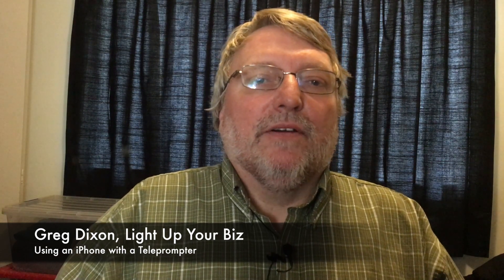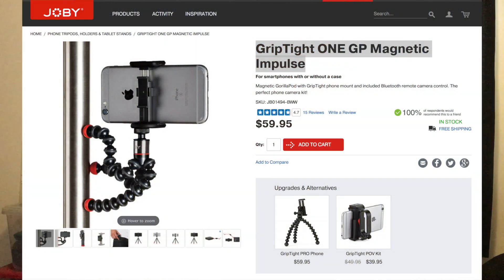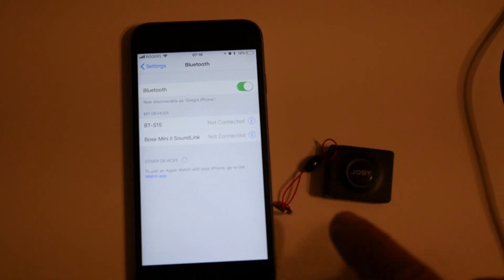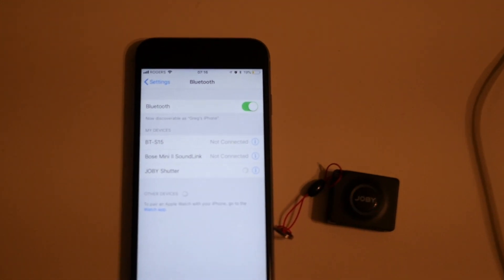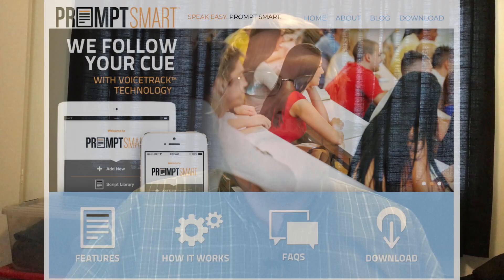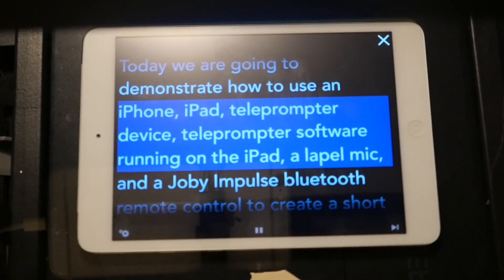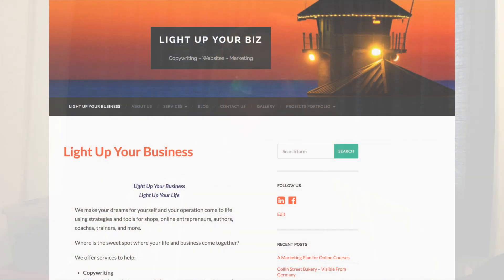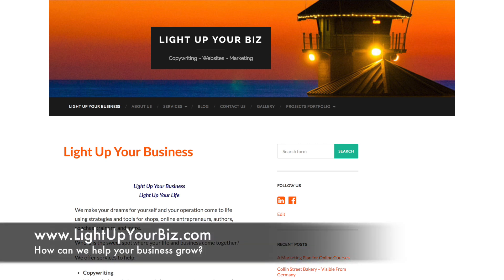How to Use An iPhone with a Teleprompter and the PromptSmart App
My name is Greg Dixon from Light Up Your Biz.

Today we are going to demonstrate how to use an iPhone, iPad, teleprompter device, teleprompter software running on the iPad, a lapel mic, and a Joby Impulse bluetooth remote control to create a short video.

I am writing the script as a gmail email message.  Apple Mail or any text editor would work.  Email makes it easy to get the script on to the iPad.

The first thing I will demonstrate is the JOBY GripTight ONE GP Magnetic Impulse.

The device provides a flexible magnetic stand for the phone and bluetooth remote control.

The first step is to pair the Joby remote button with your iPhone or other smartphone.

Under settings select Bluetooth.

Press the button on the remote control to start the pairing process.

Select JOBY Shutter to pair when prompted.

Make sure the device is showing as Connected.  You may need to touch the device name in the listing to connect.

Next we connect a lapel mic.

We have a Rode Condenser Microphone for Smartphones.  Any wired or wireless mic that works with your phone will help improve the sound.

If you do not have a lapel mic, the microphone built in to your phone will work in quiet settings.

Simply plug the mic into the headphone jack and test by recording with Voice Memo to see the recording levels.

Next we set up the teleprompter app running on the iPad.

We are using PromptSmart, which uses voice tracking to scroll your script as you speak.

Once your script is copied and pasted into the App, you will need to use the mirror setting to have the text reflected in the glass of the teleprompter device.

Next we set up the phone to shoot video through the angled glass to capture you reading the reflected text.

The purpose of the teleprompter is to make it look like you are just talking to the person on the other side of the camera with minimal eye movement.

You will need to run a number of tests to make sure the camera is properly positioned to shoot through the glass.

Make sure the blackout cloth does not obscure the shot.

When ready, press play on the teleprompter and press the Joby remote button to start the video recording.

Read your script.

Review the results.  You may need to adjust the camera and lighting to improve the results.

Practice will help your delivery.

Here are some final thoughts.

I loved the voice activation feature of SmartPrompt.

The JOBY Remote control worked well.  However, the challenge with an iPhone is that you cannot see from the camera side if the video is recording or not.  Other cameras will have a visible red recording light.

Personally I would simply let the camera record and not fuss too much about starting and stopping the recording. It is fairly easy to edit out the bloopers and pauses using iMovie or other editing software.

It is quite fussy to get the camera angle right shooting through the glass, so allow some time for testing.

Overall this is a good setup for shooting professional looking and sounding videos.

Have Fun!

G​reg Dixon

Light Up Your Biz
Light Up Your Life
Information product development, copywriting, marketing, video, websites, and more to help your business grow.